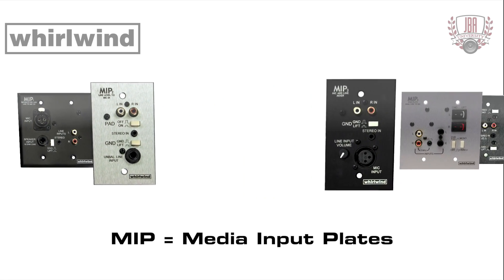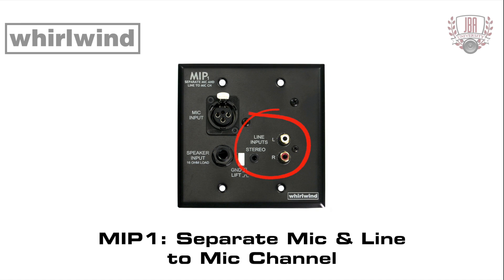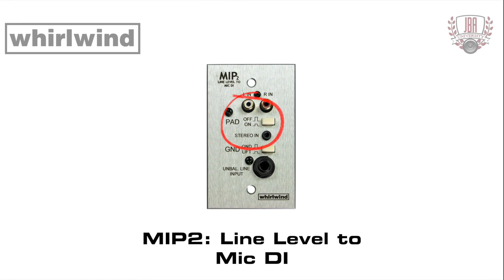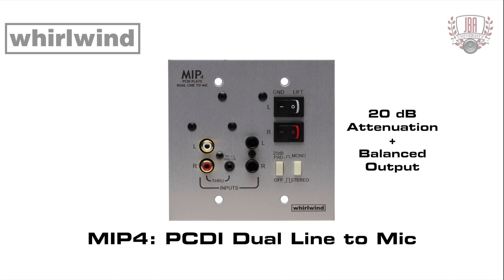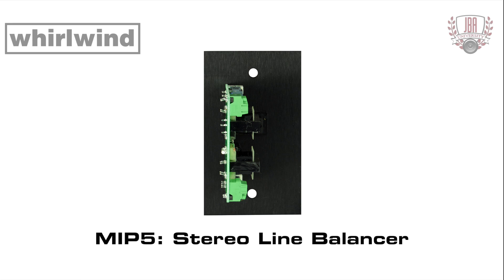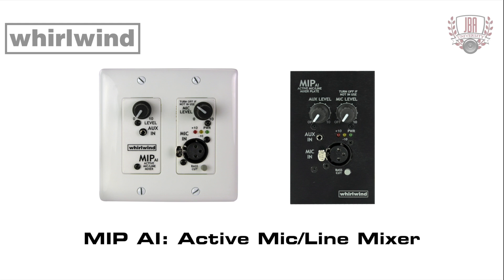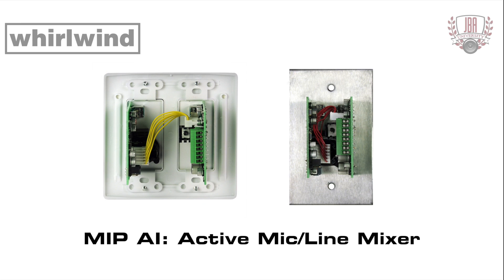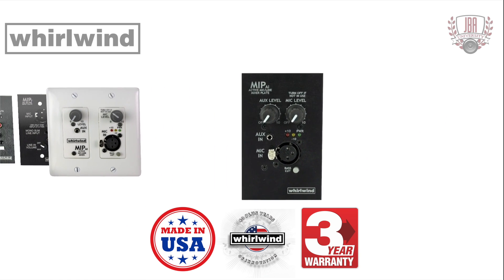Whirlwind MIP Series Overview - Media Input Wallplates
Whirlwind MIP Wall Plates are the perfect solution for audio contractors!